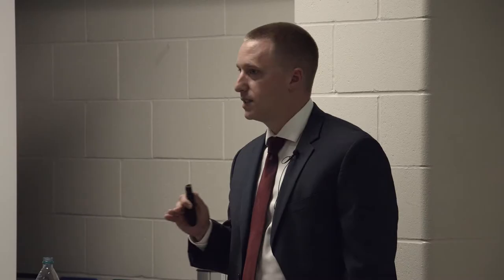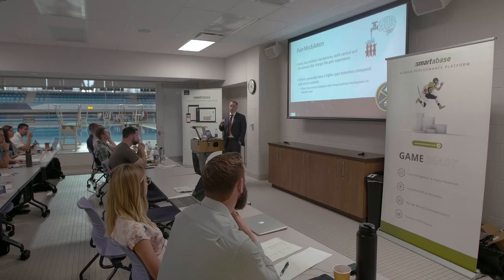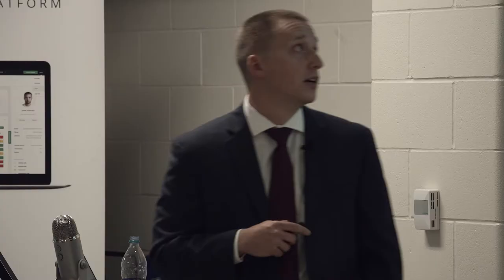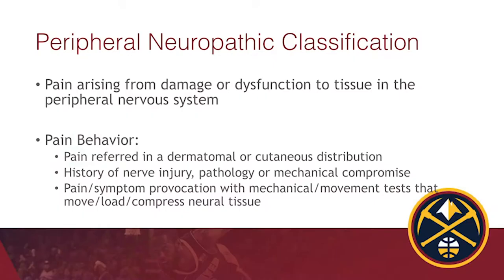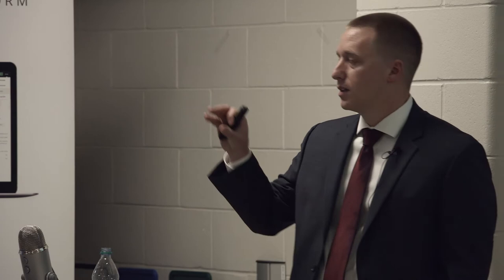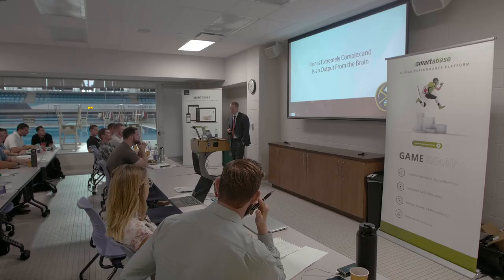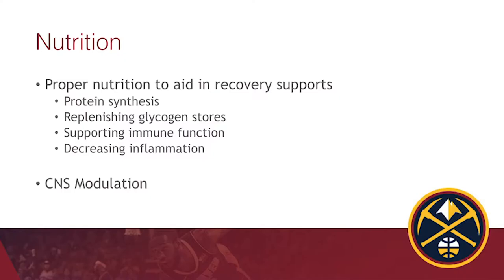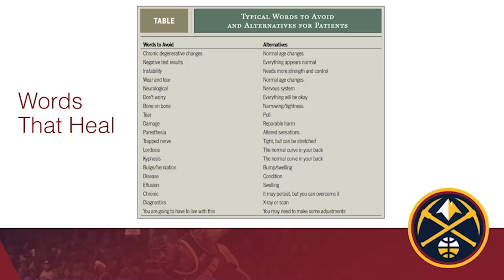Pain Science and the Elite Athlete | Matthew Tuttle | Denver Nuggets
North American Human Performance Summit | August 18 & 19, 2018

Dr. Matt Tuttle currently works as the physical therapist for the Denver Nuggets. He graduated with an undergraduate degree in biology from Le Moyne College and  continued on to receive his Doctorate in Physical Therapy from Upstate Medical University. Following the completion of his graduate work, Matt achieved board certification in both orthopedics and sports physical therapy.

Prior to beginning work in the NBA, Dr. Tuttle worked as the physical therapist with North Carolina Football Club and the North Carolina Courage. He has experience treating athletes from the NFL, MLB, NHL and multiple division 1 universities. Dr. Tuttle’s teaching experience includes adjunct professor positions with South College and Baylor University as well as teaching in continuing education, residency, fellowship level courses.